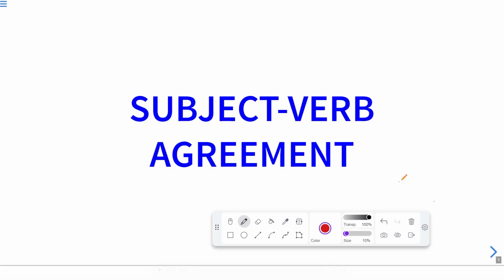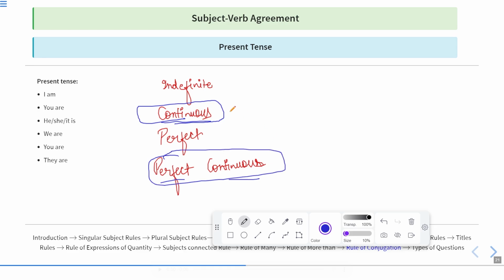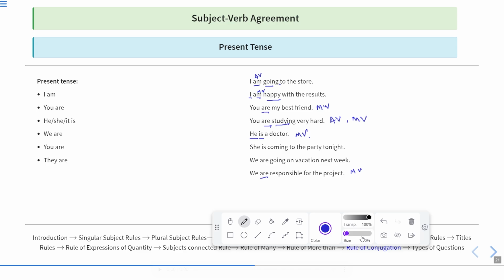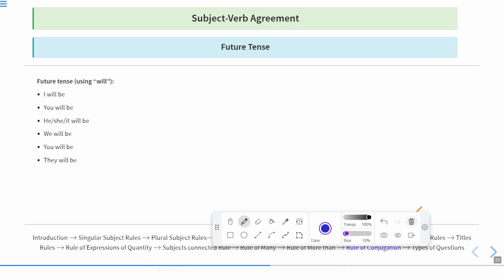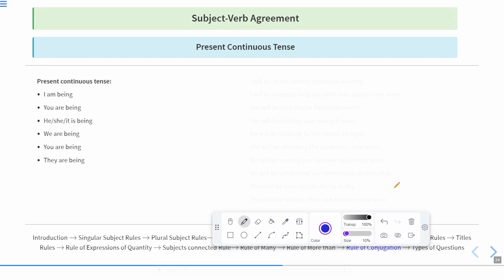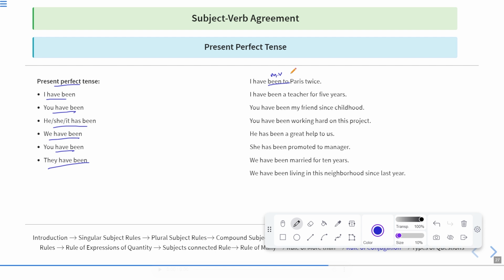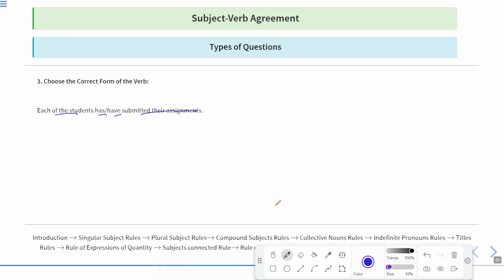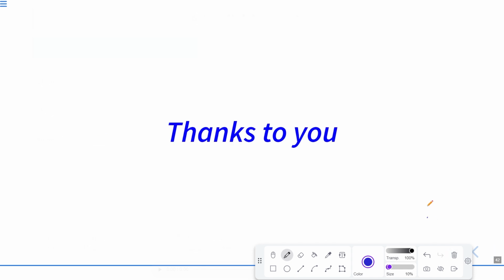Subject Verb Agreement Part 2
Subject: English
Programme Name: Subject Verb Agreement
Course Name: SSC

In this session we have practiced questions of the chapter subject verb agreement

📡 Key Features:
Syllabus-based Content